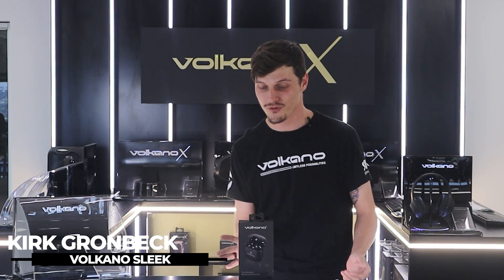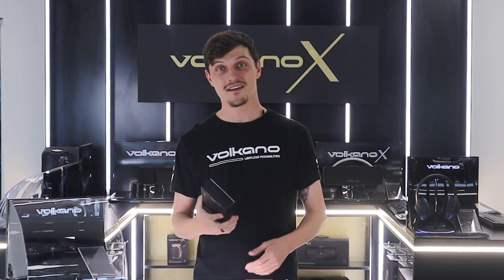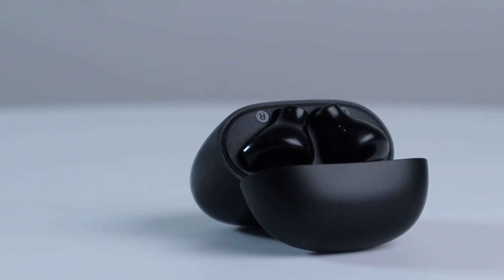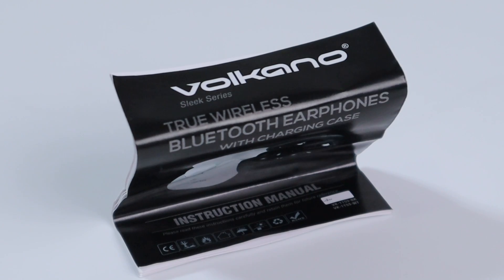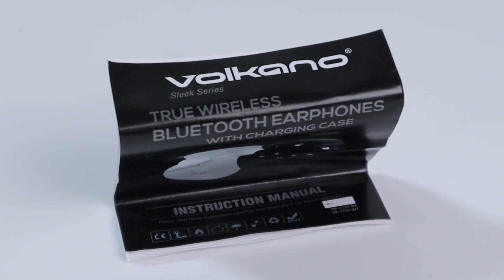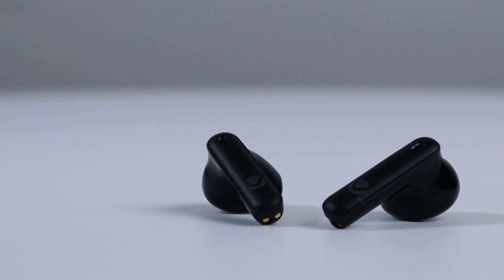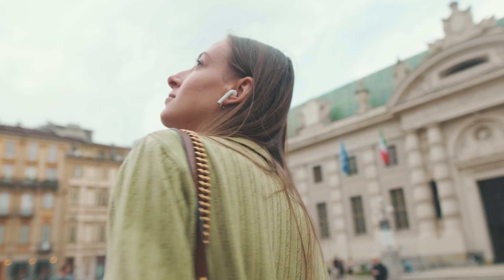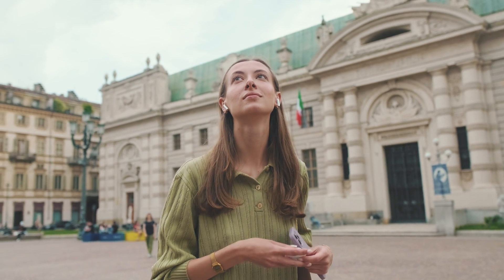Volkano Sleek Series TWS Earphones: Unboxing & Review!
Welcome back to Volkano Electronics! In this video, we unbox and review the Volkano Sleek Series TWS Earphones, diving deep into their design, performance, and sound quality. Join us as we explore what's inside the box, discuss their sleek design and sturdy build, and highlight their impressive features like Bluetooth 5.3 connectivity, 16-hour playtime, and IPX4 rating for sweat resistance. Whether you're into workouts or just want reliable wireless earphones, these might be your perfect match!